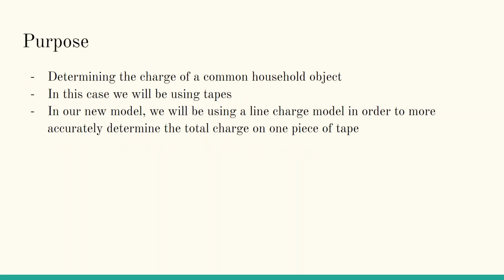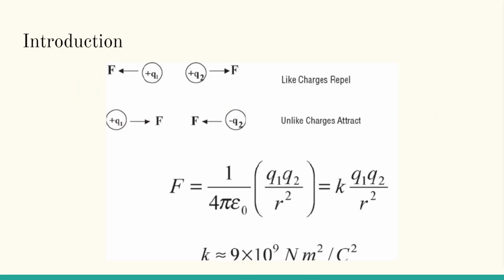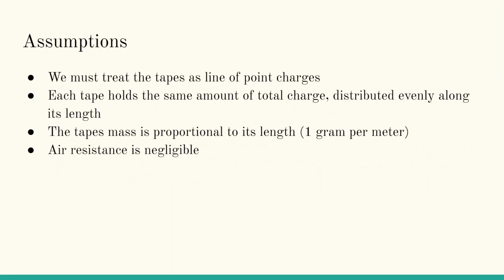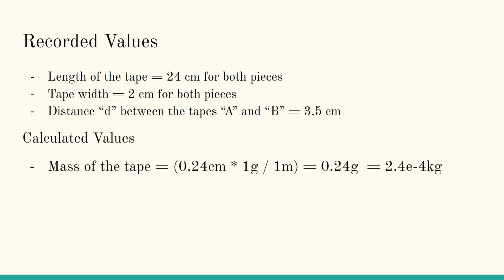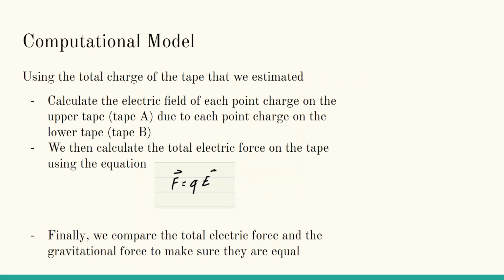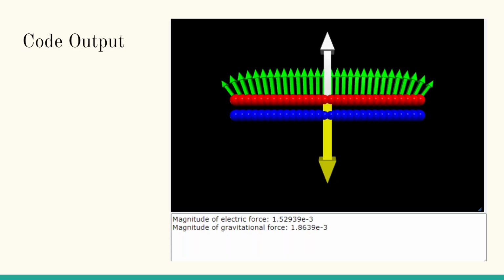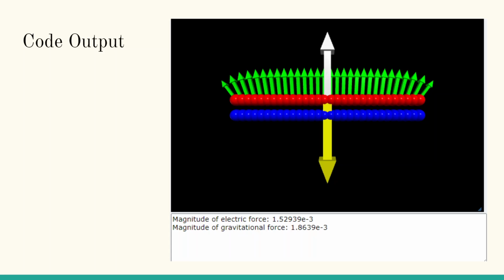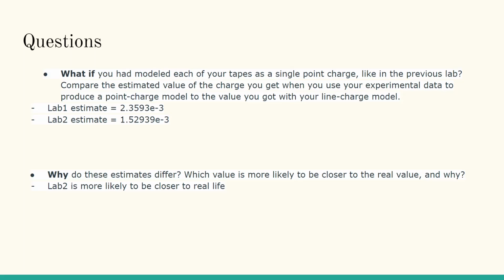lab2 video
lab2 lines of charge lab